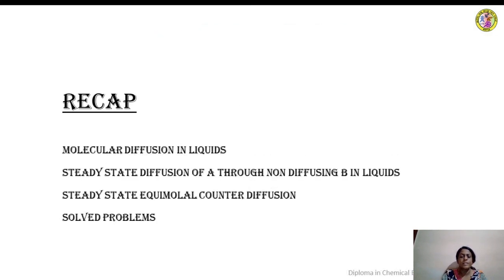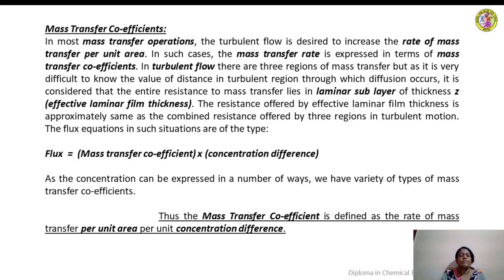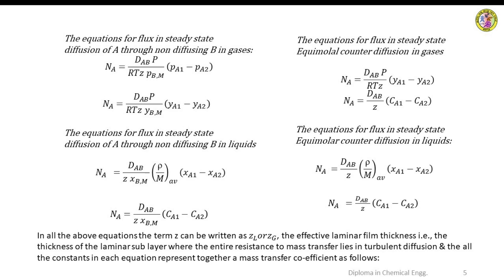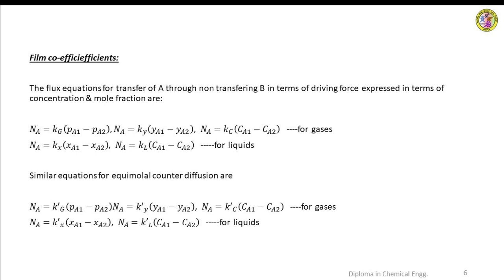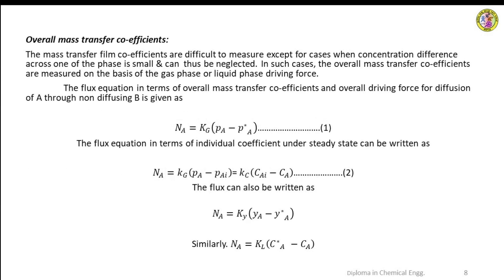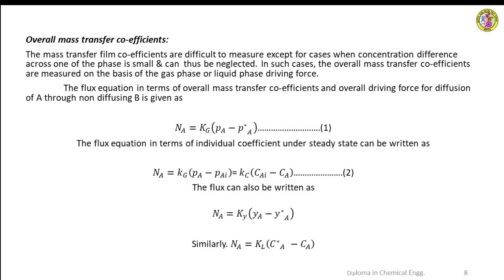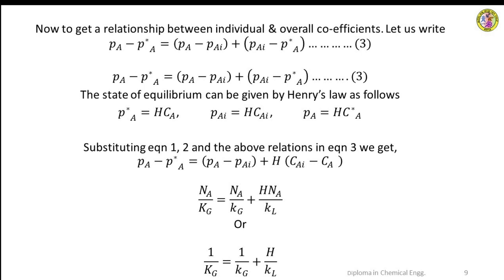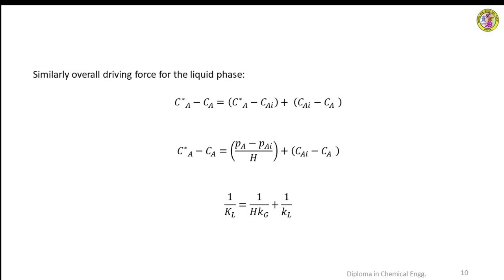CH 15CH51T U1 S6 Vi